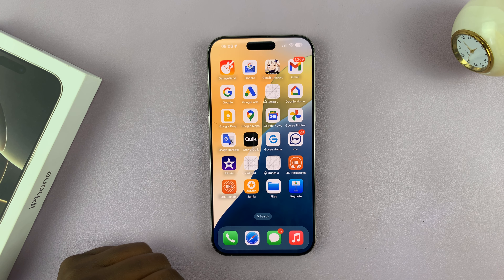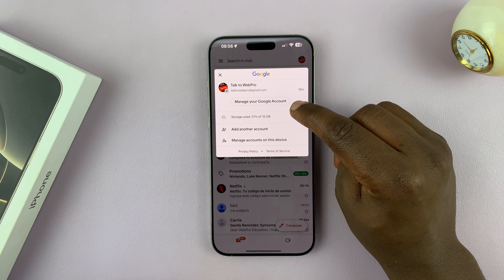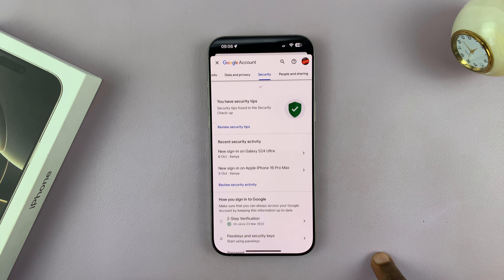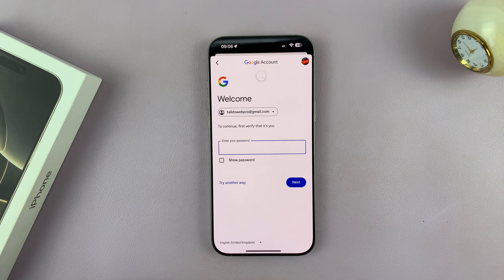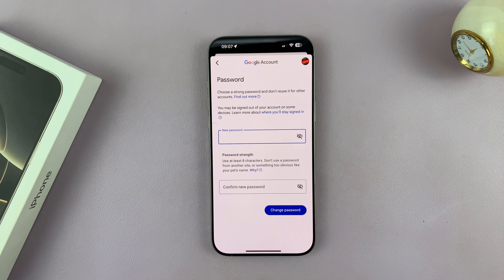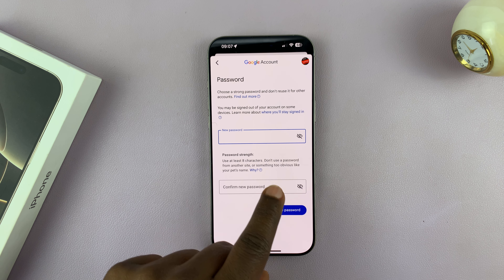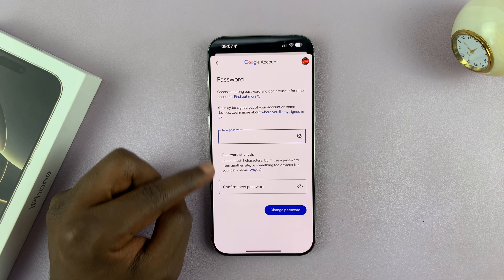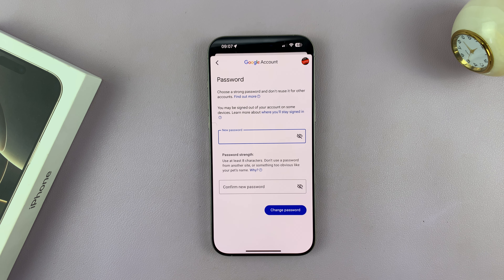How To Change Gmail Password On iPhone 16 / iPhone 16 Pro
Here are the simple steps to change your Gmail password on your iPhone 16 / iPhone 16 Pro. This should work on older iPhones as well.

If you want to update your password to boost security, or need a quick reset of it, these instructions will help you to secure your account in just a few minutes.

While you can use the Gmail app or make the change from a browser, this demonstration has been made on the Gmail app.

How To Change Gmail Password On iPhone 16:
How To Change Gmail Password On iPhone 16 Pro:
How To Change Gmail Password On iPhone 16 Pro Max:
How To Update Gmail Password On iPhone 16 / iPhone 16 Pro:
How To Reset Gmail Password On iPhone 16 / iPhone 16 Pro:
How To Modify Gmail Password On iPhone 16 / iPhone 16 Pro:

Step 1: Start by opening the Gmail app on your iPhone. If you haven’t installed it yet, you can download it from the App Store.

Step 2: In the Gmail app, tap on your profile picture or initials located in the top-right corner of the screen. This will open your account information and settings.

Step 3: From the menu options, select "Manage your Google Account". This will take you to the Google Account settings page.

Step 4: In the Google Account settings, you’ll see a list of Google settings tabs. Tap on "Security" to access password-related settings.

Step 5: Under 'How You Sign In to Google', you should see an option labeled "Password". Tap on it to proceed. Google will ask you to verify your identity for security reasons.

Step 6: Enter your current Gmail password or use Face ID/Touch ID if prompted, depending on how you’ve set up your account.

Step 7: After verifying your identity, you’ll be taken to a screen where you can enter your new password.

For your password, use at least 8 characters (the longer, the better), include uppercase and lowercase letters and add numbers and special characters (like @, #, $, etc.) for extra security. Avoid common words or easily guessable patterns, like “1234” or “password”.

Step 8: Re-enter the password you’ve just created to confirm. Make sure it matches exactly.

Step 9: After confirming your new password, tap "Change Password". You should see a confirmation message that your password has been updated.

Cell Phone Tripod Adapter